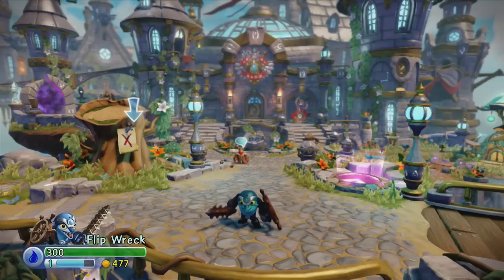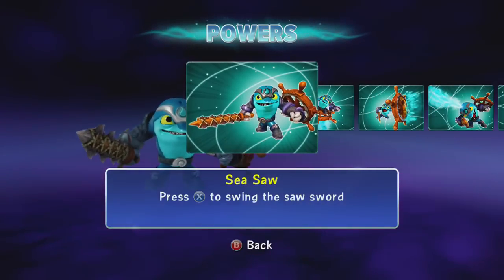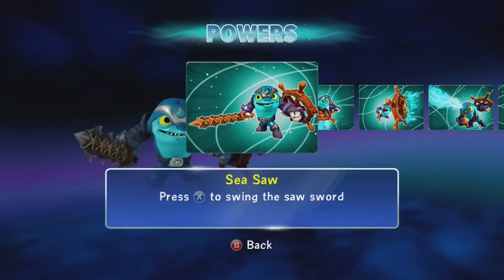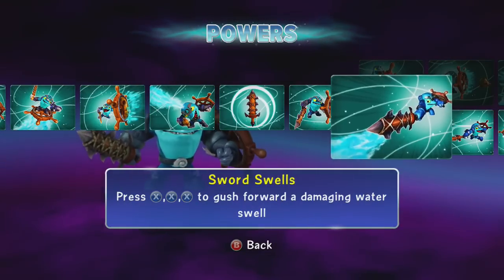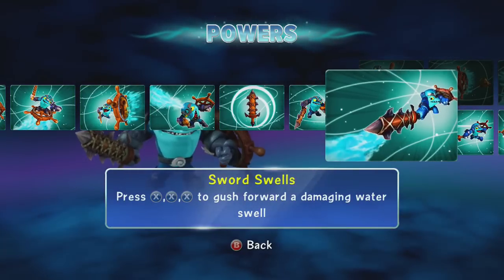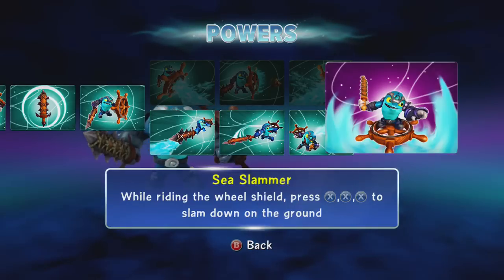Skylanders Trap Team FLIP WRECK Bottom Path + Gameplay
Enjoy this quick guide for the top path :)